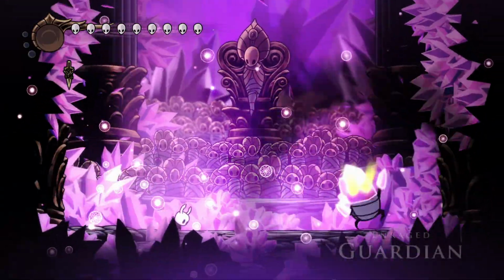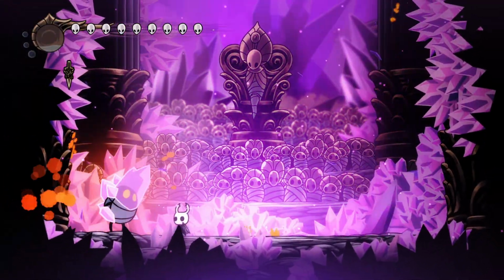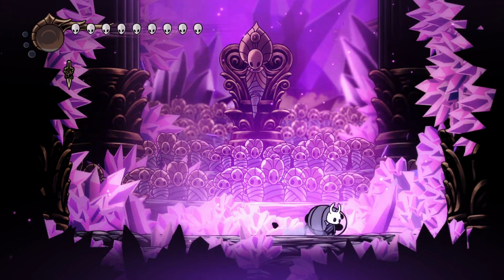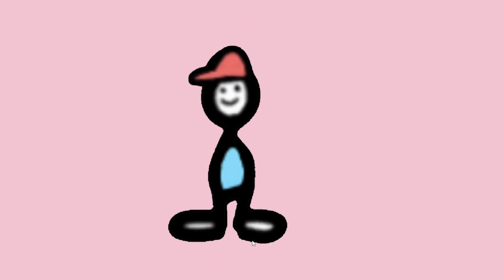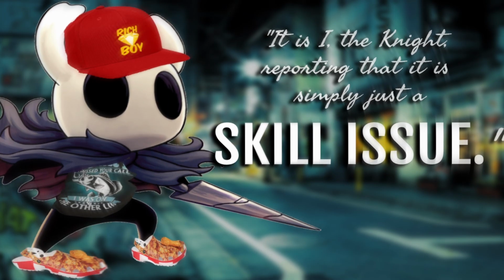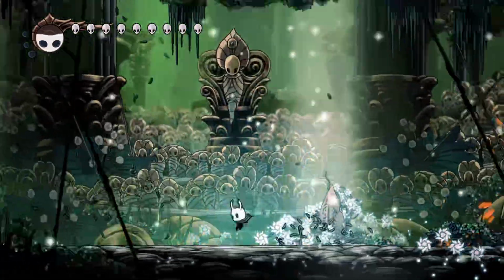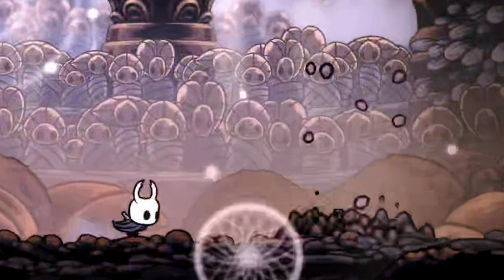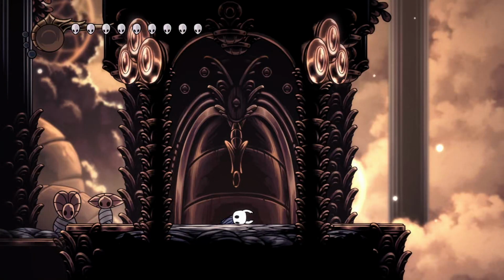SILKSONG TRAINING: The "Skill Issue"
OBV HOLLOW KNIGHT SPOILERS!

I PREPARE MYSLEF FOR SILKSONG, the game that is game, and will be a game... yes? hmm?

SUB TO @3Ghosts yummy irl-ish content will be there id say close to summer time hopefully before then.

IMA BE POSTING beeg for the small break and its gonna be cool, hopefully i dont die of editing and death of sorts!